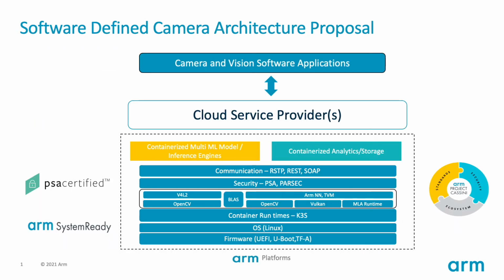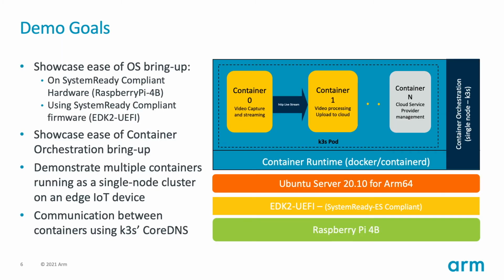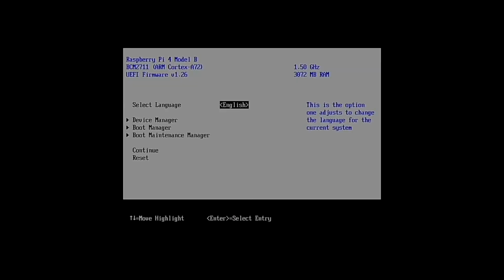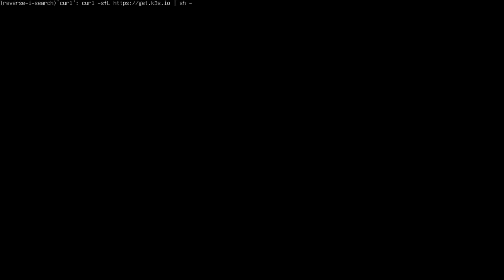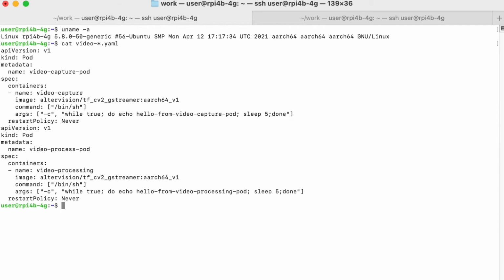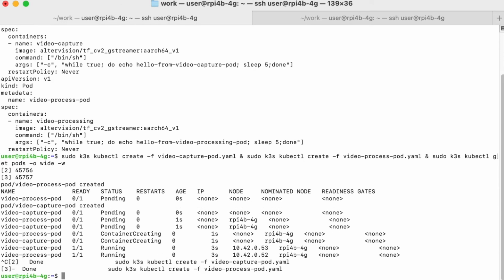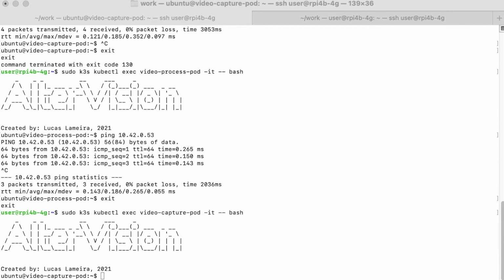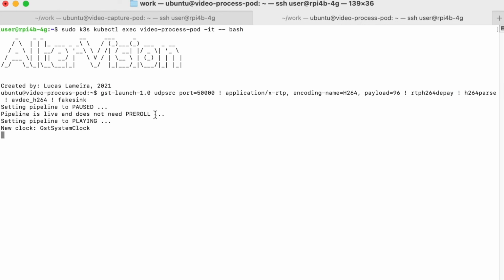Arm Demonstration of an Open Source Approach To Cloud-native Vision Workload Deployment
Umair Hashim, Principal Solutions Engineer at Arm, demonstrates the company’s latest edge AI and vision technologies and products at the 2021 Embedded Vision Summit. Specifically, Hashim demonstrates an open source approach To cloud-native vision workload deployment on the Arm architecture. Hashim showcases how to use open source lightweight Kubernetes-based orchestration for deploying and managing vision and machine learning workloads on edge devices.